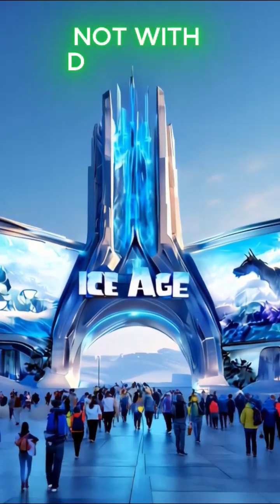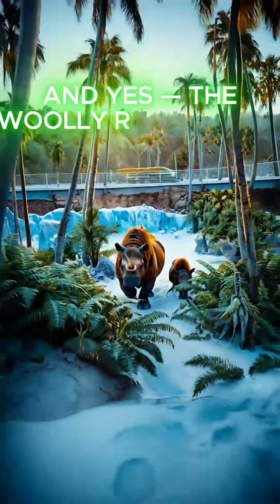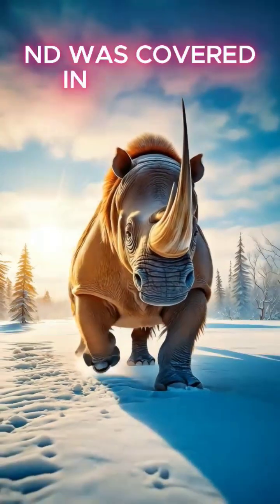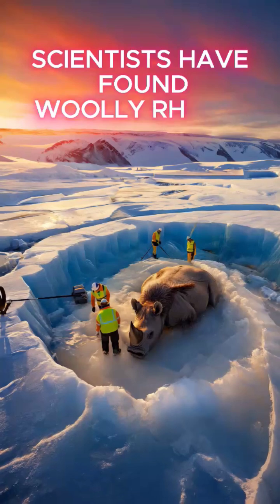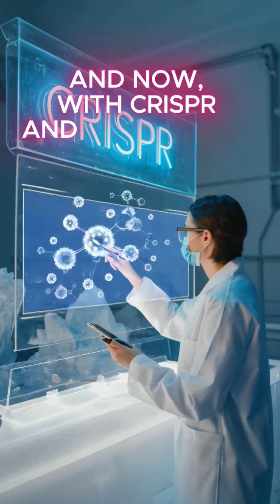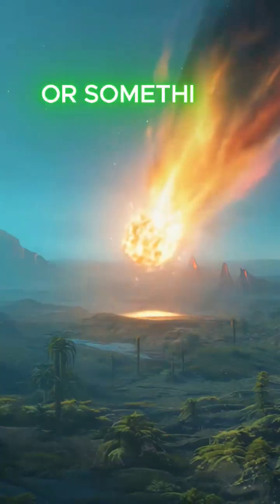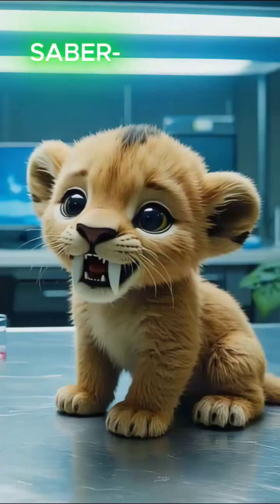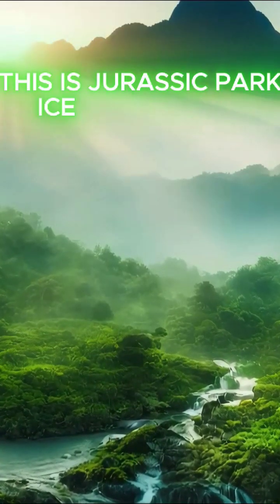Woolly Rhinoceros REVIVAL!! Will this beast return!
🦏 The Woolly Rhino is making a comeback? ❄
In just 60 seconds, discover how science is pushing the boundaries of extinction with efforts to revive the ancient Woolly Rhinoceros — an Ice Age beast lost to time.

From DNA preservation to climate solutions, this short dives into the jaw-dropping idea of bringing back prehistoric giants to help protect our planet. Could the mammoth steppe return? Is this the beginning of a real-life Ice Age zoo?

Watch now, and prepare to rethink what extinction really means.

🌍 Full story on our channel @WildReborn